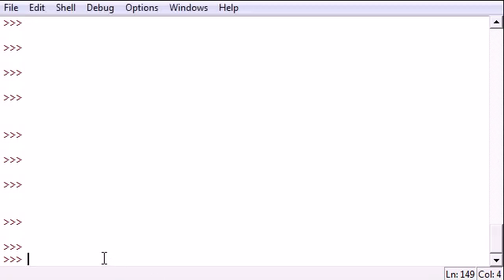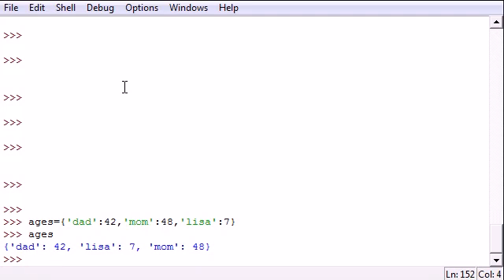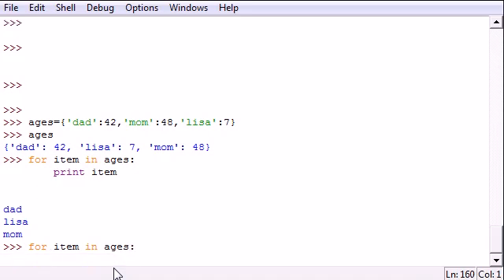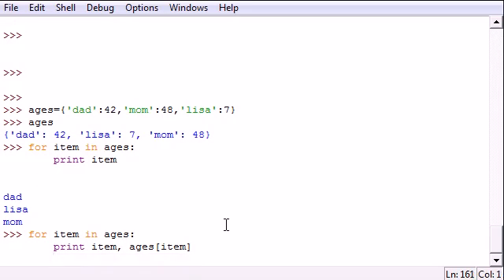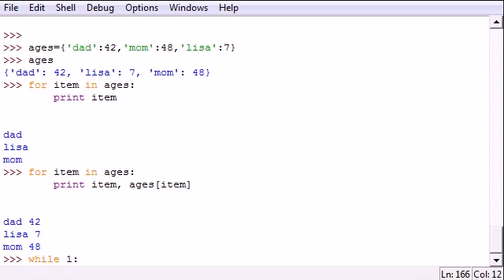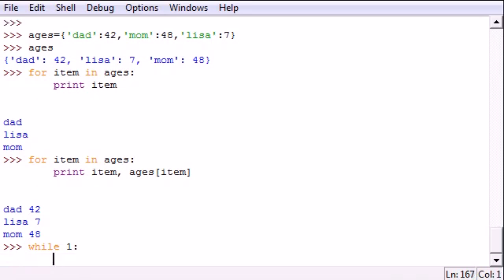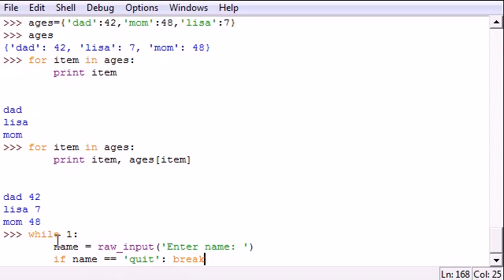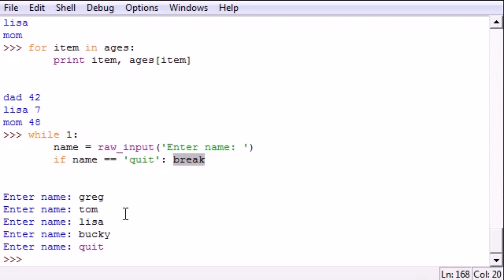Python Programming Tutorial 26 Infinite Loops and Break video x flv